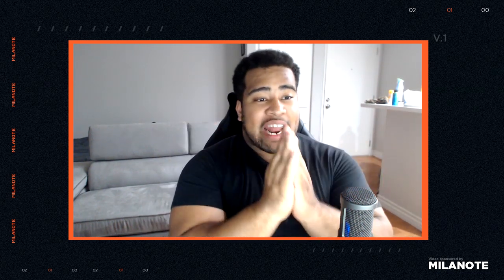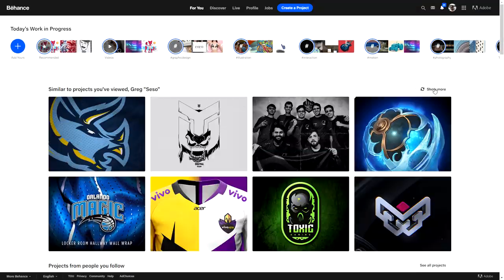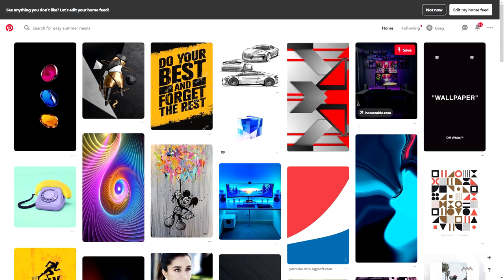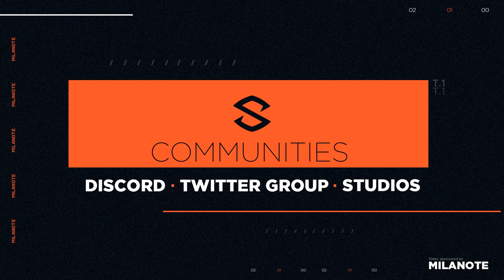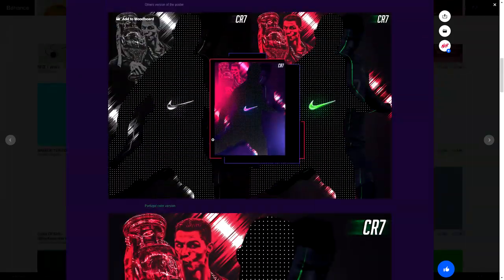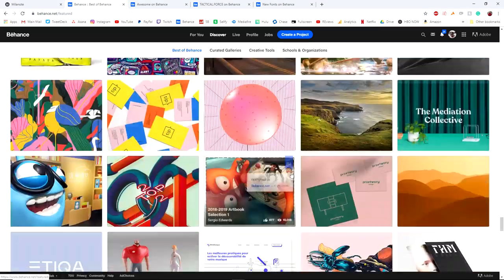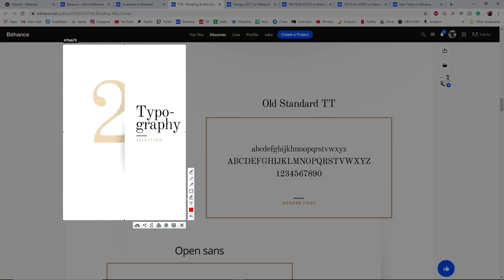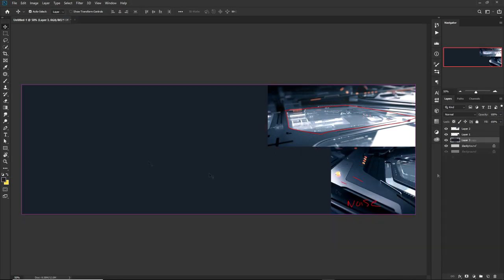3 Tips for Discovering & Exploring Design Ideas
Video Description: In this video, I go over tips to help artists/designers get out of design block, and really help discover and visualize design ideas. The process of a success mood board and what to look for can truly help get out of a rut and create something fresh with more visual experience.